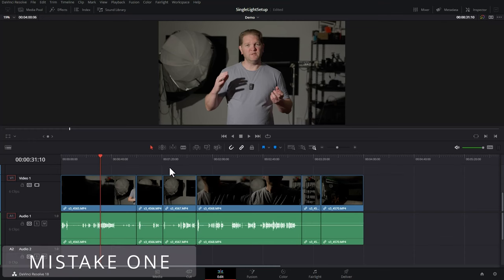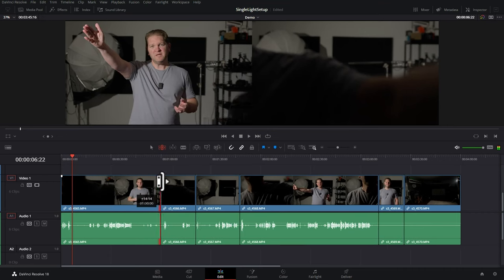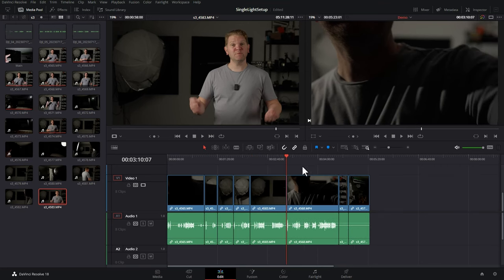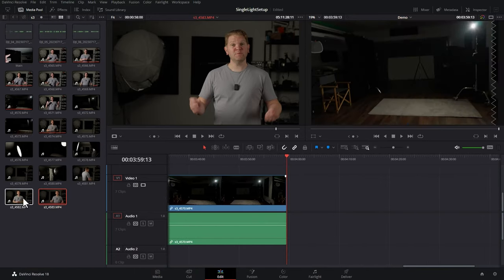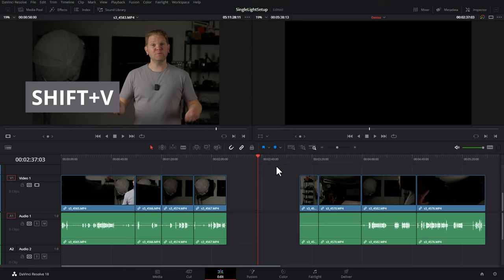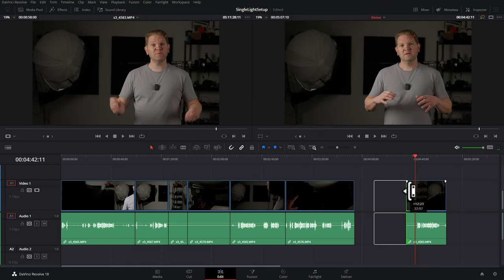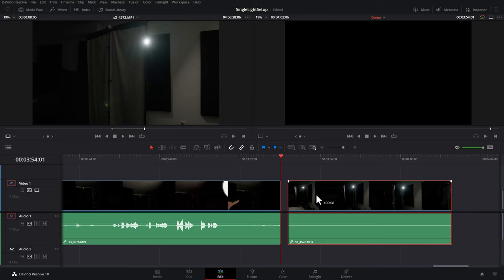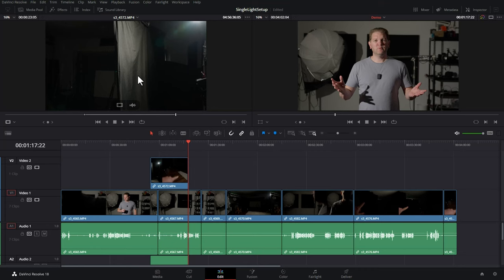10 DaVinci Resolve Editing Mistakes YOU can AVOID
Learn how to avoid these 10 editing mistakes that will ruin your video editing in this DaVinci Resolve Tutorial Video.

== Cameras & Lenses ==

== Microphones & Audio ==

== Lighting ==

== Drone ==

== Other ==